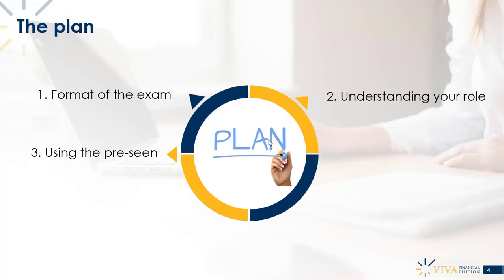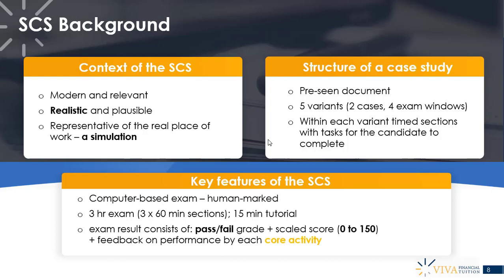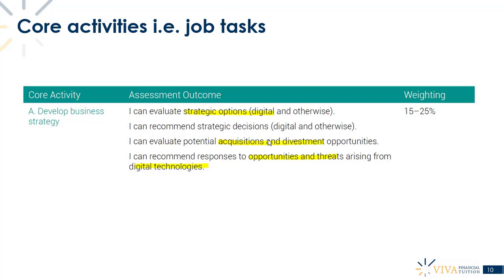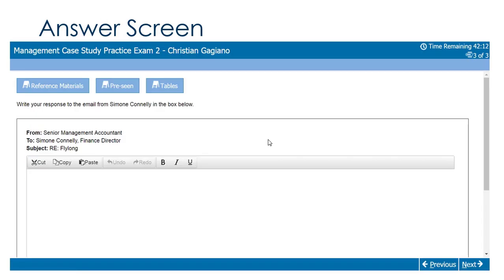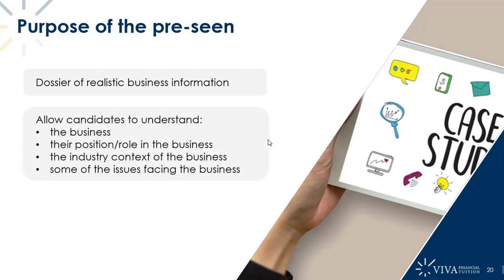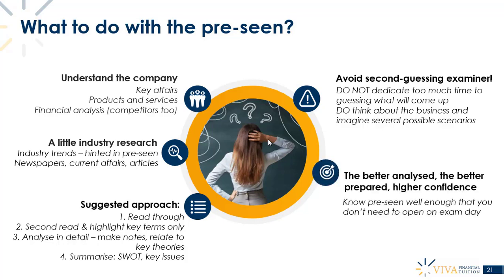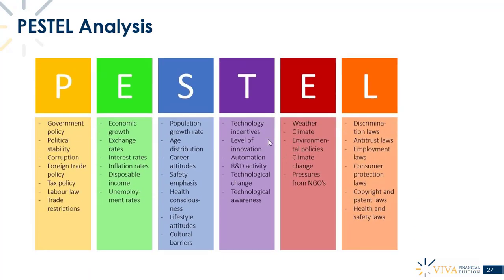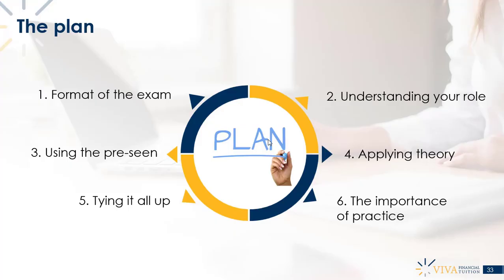How to Pass the CIMA Strategic Case Study Exam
VIVA founder and case study expert Thomas Newman clues you in on the fundamentals of the CIMA SCS exam.

🏆Award-winning premium CIMA tuition, without the premium price tag.